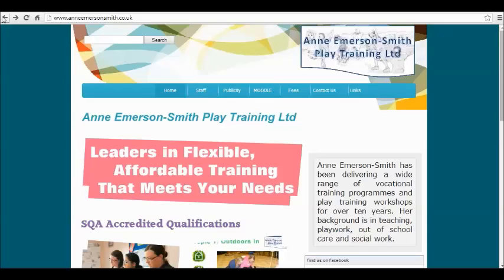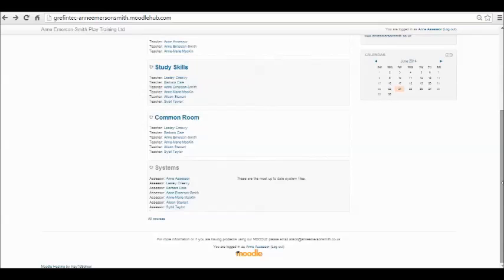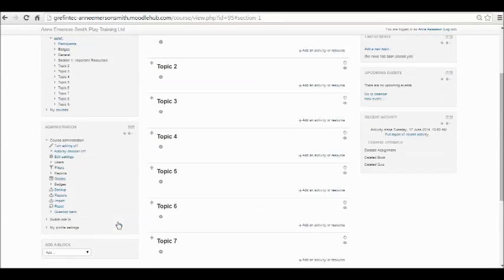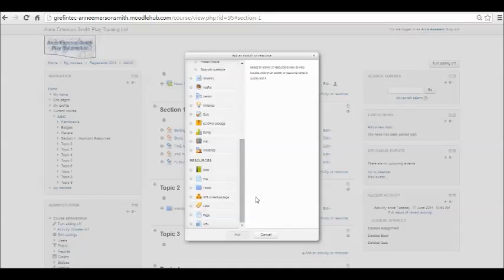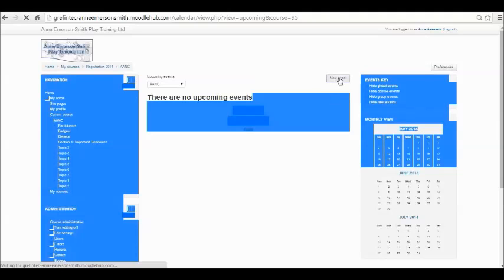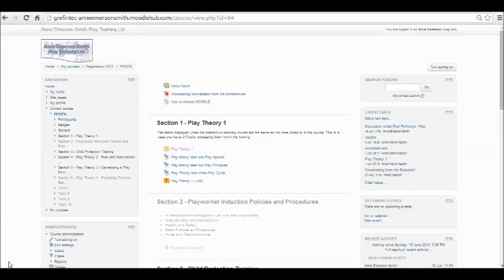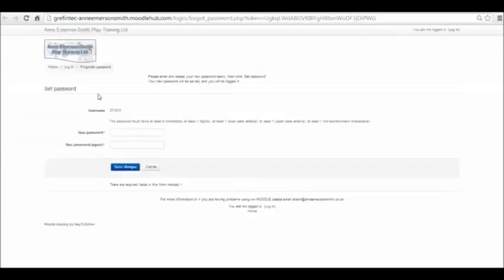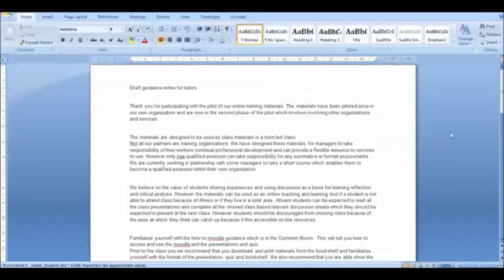Assessor's Guide to MOODLE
In depth video supporting Assessor's who access Anne Emerson-Smith Play Training Ltd's MOODLE